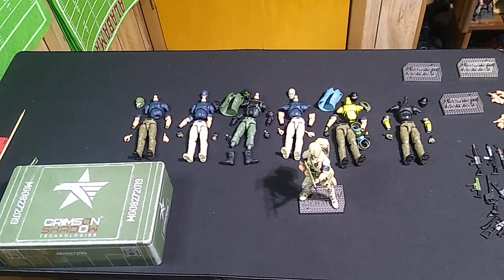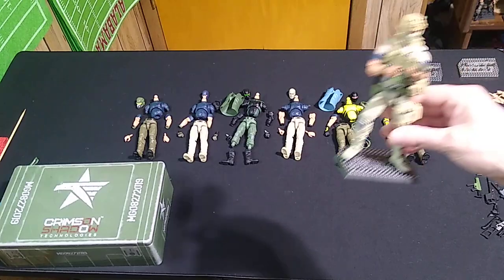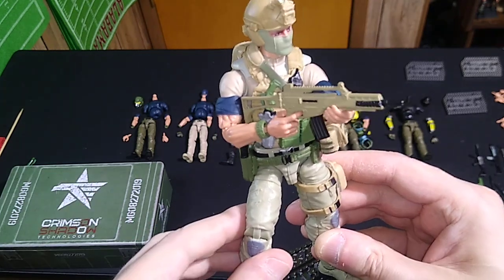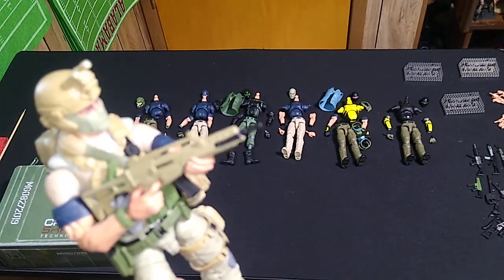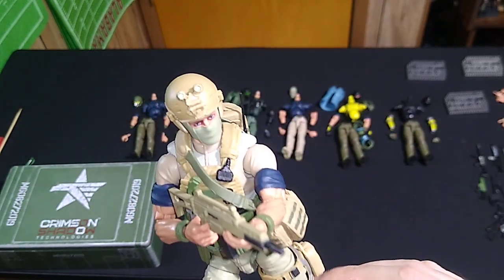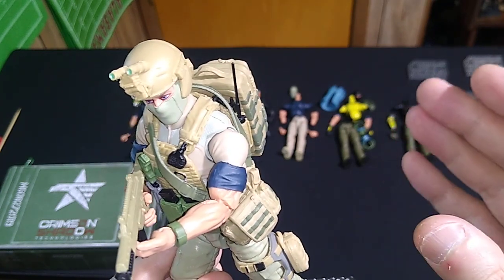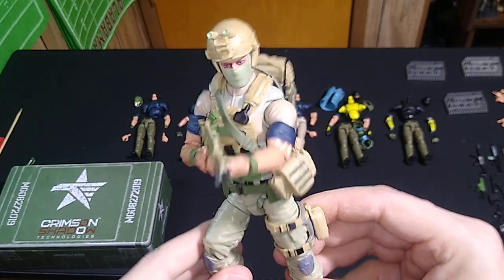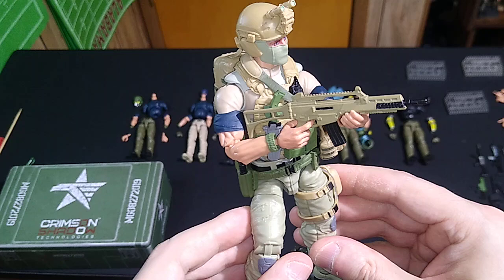Valaverse Action Force Covert Customs Ep 26 - Convoy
This figure will one day be my Rezvani Vanguard driver!